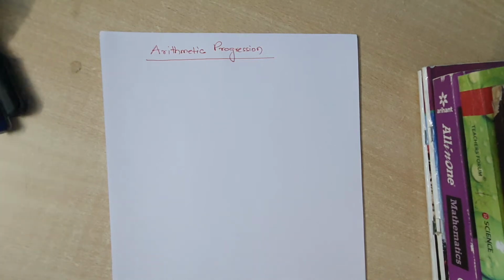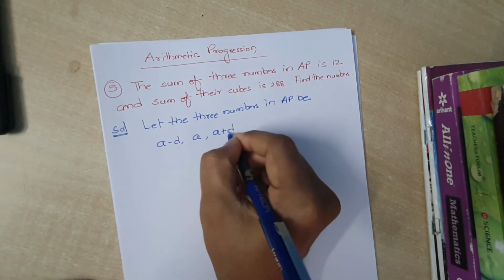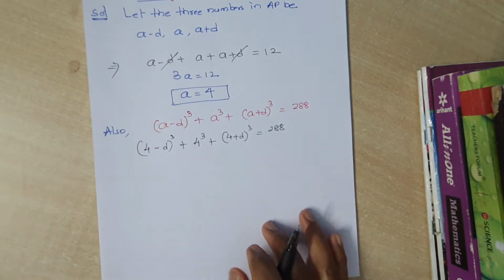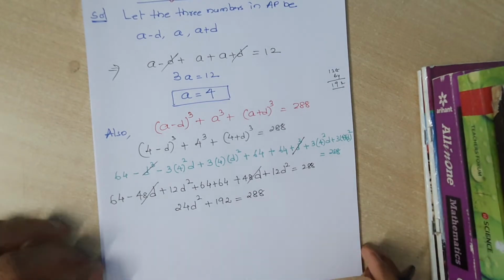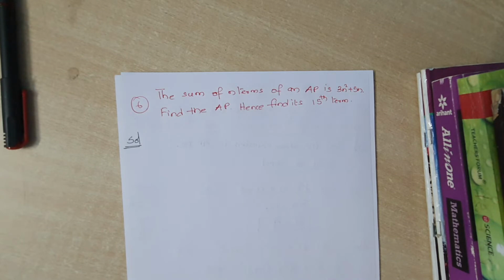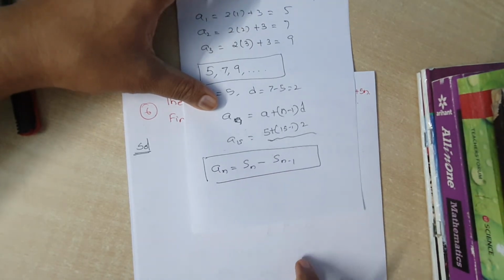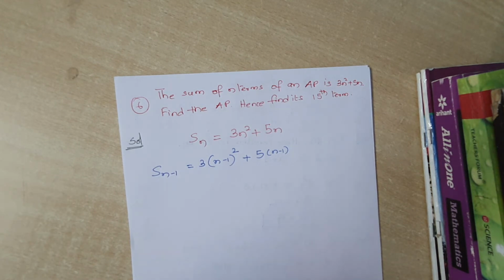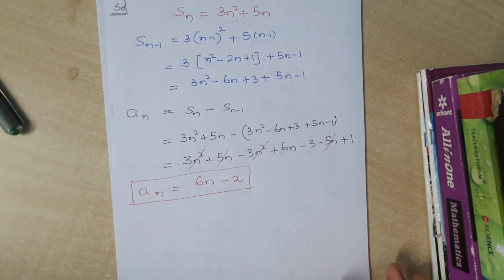Arithmetic Progression 2